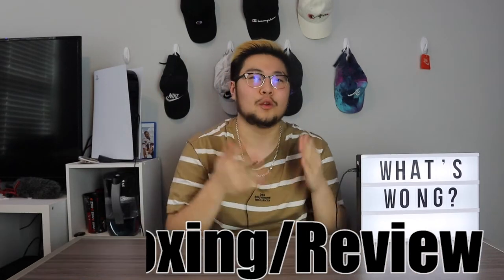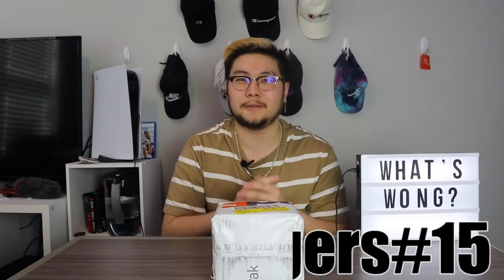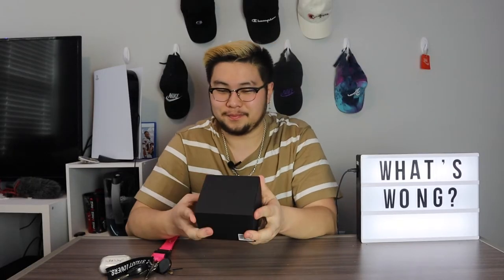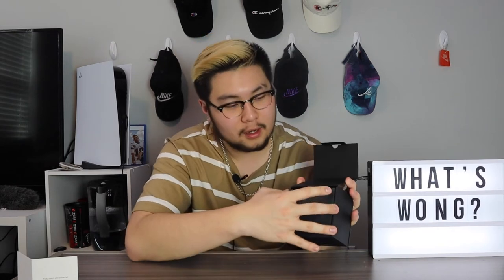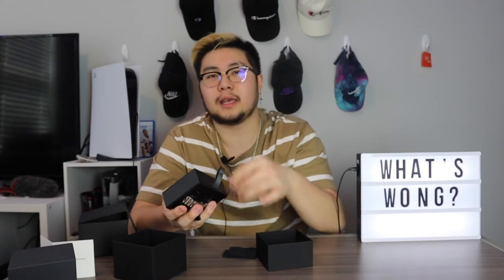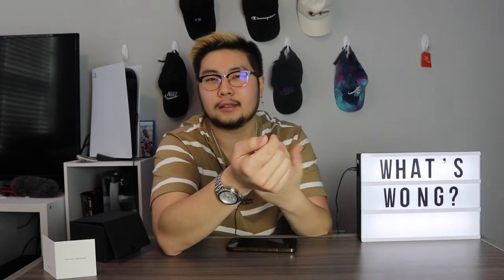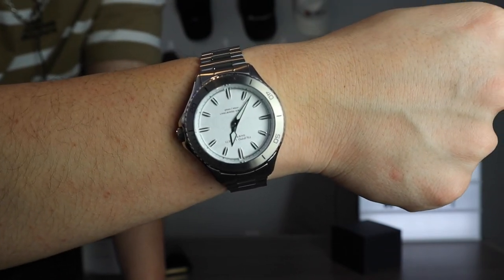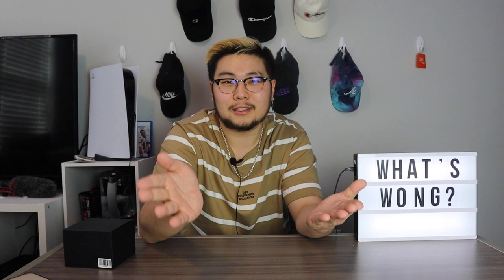FILIPPO LORETI WATCH UNBOXING AND REVIEW!!!